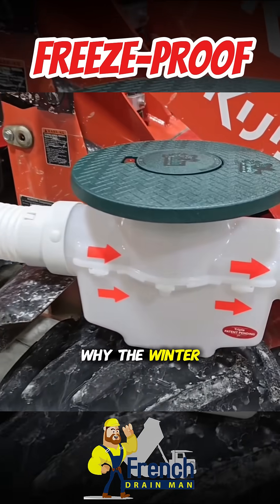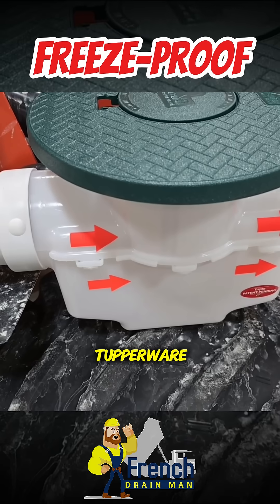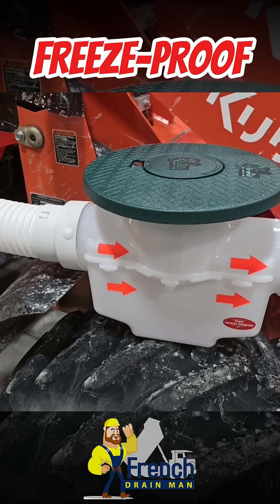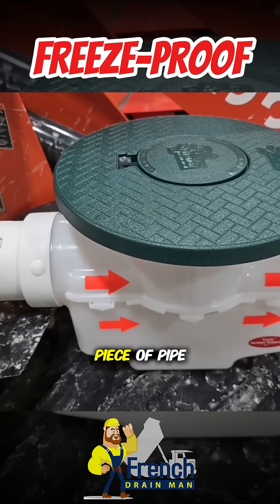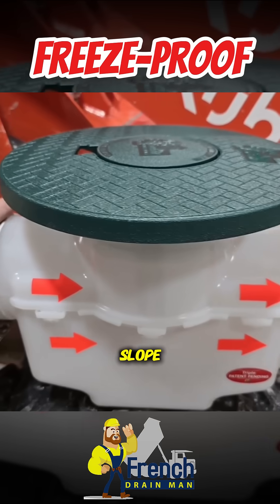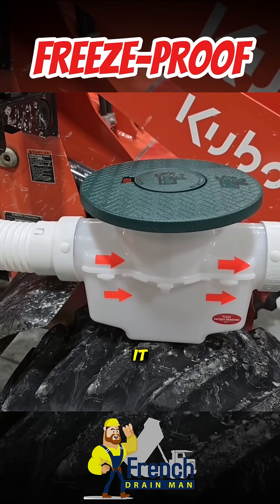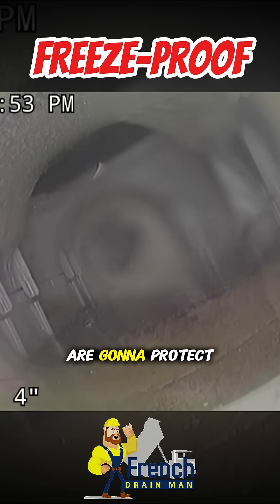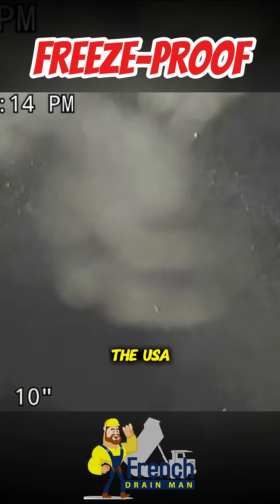Why The FDM Catch Basin Survives the Freeze ❄️💪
When winter hits hard, most catch basins crack under pressure — but not this one. ❄️💪

In this video, French Drain Man explains why his HDPE (High-Density Polyethylene) catch basin is built to handle even the harshest Michigan and Canadian winters without splitting, warping, or failing. Designed with expansion joints and a smart internal shape, this catch basin is engineered to survive freeze-thaw cycles year after year — guaranteed not to crack.

You’ll learn:
✅ Why most catch basins fail in freezing temps
✅ How HDPE expansion joints protect your drainage system
✅ The importance of slope and design in preventing standing water
✅ Why this catch basin is perfect for both northern and southern climates

Whether you’re a homeowner or contractor, this is the winter-proof drainage solution you’ve been waiting for.

📍 Built for extreme durability
📍 Loved by homeowners from Michigan to Canada

Foundation Drain Discharge, Open French Drain, Concrete & More